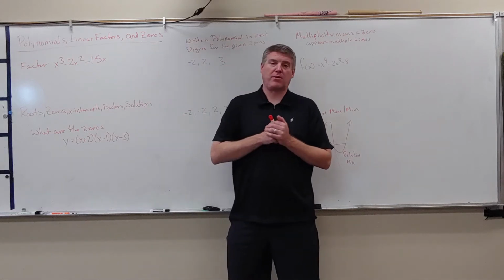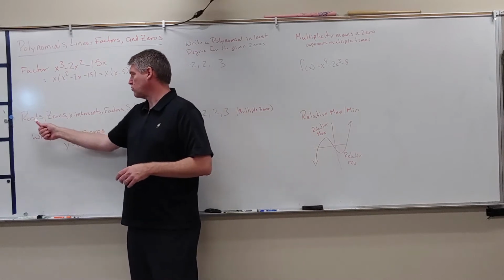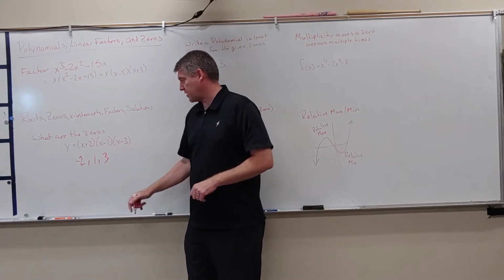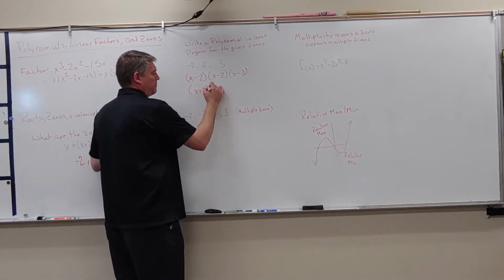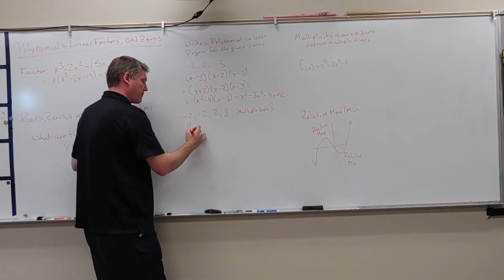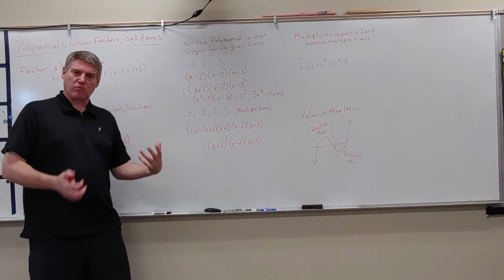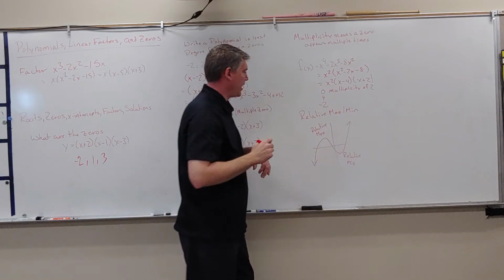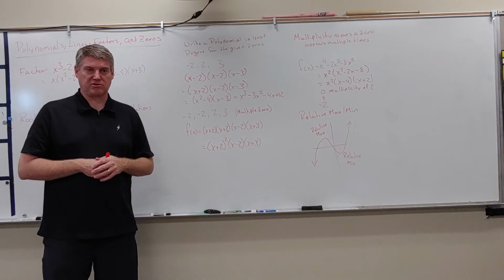Alg 2 Polynomials, Linear Functions and Zeros